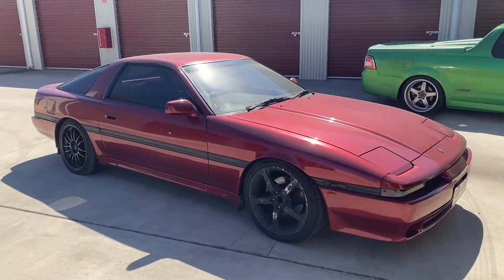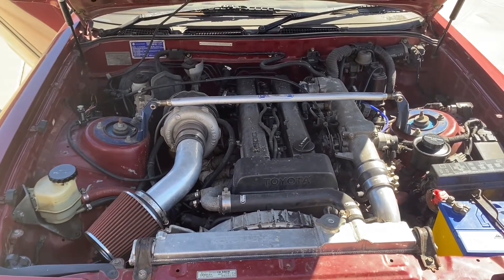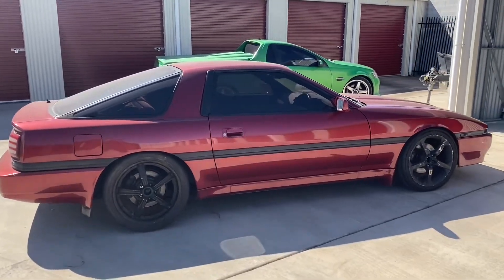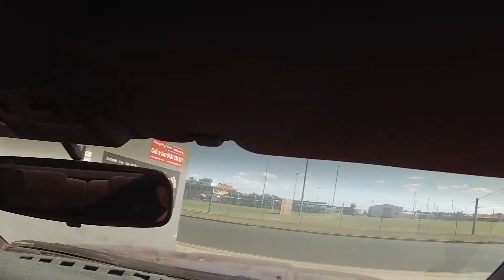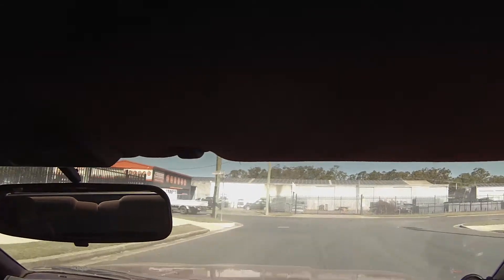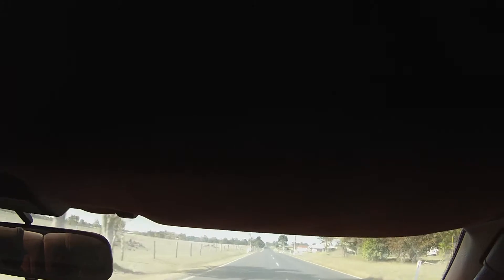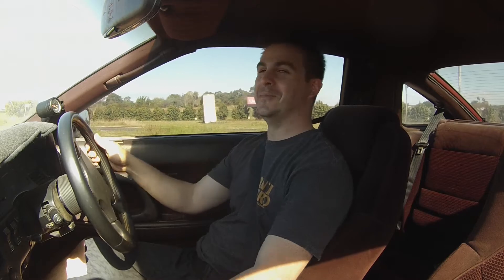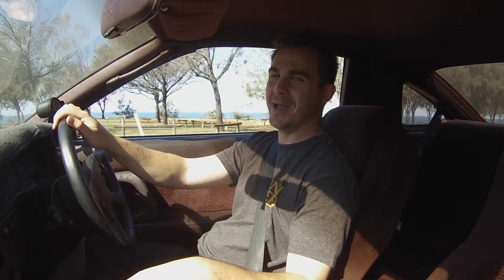My "New" Daily! 1989 Toyota Supra Street car Build?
Follow BrodorSport on Facebook, Instagram and YouTube to stay updated.